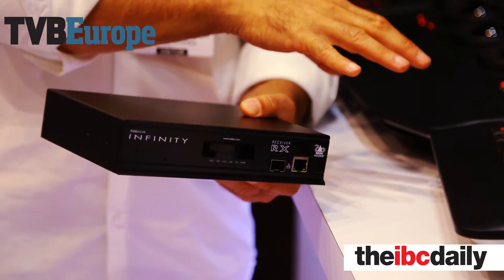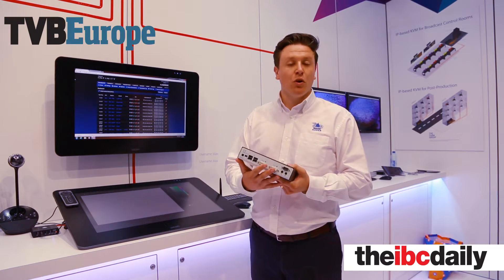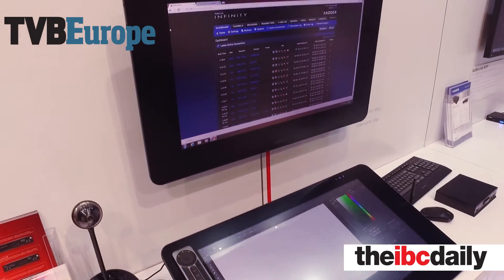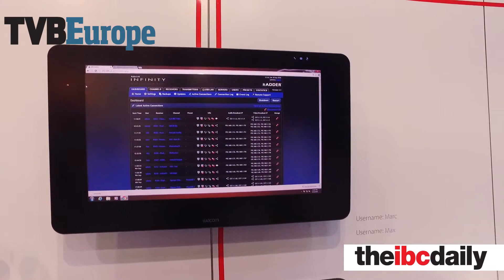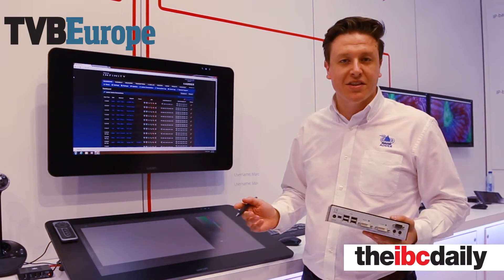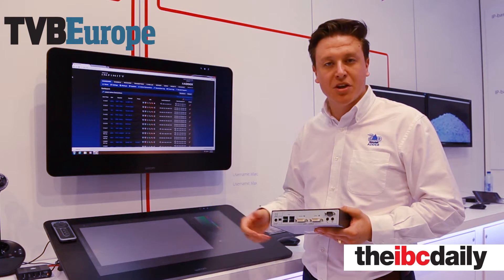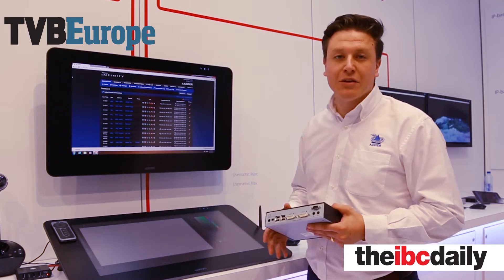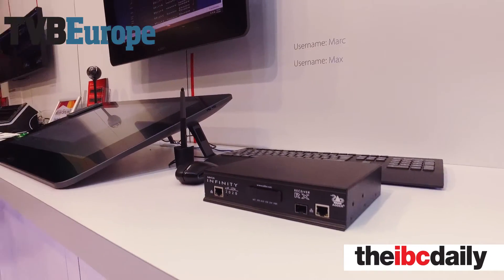Jamie Adkin of Adder Technology walks through the latest IP-based KVM solutions at IBC2016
IP-based High Performance KVM solutions for Broadcast and Post Production. Jamie introduces the new AdderLink XDIP extender plus demonstrates technology partner integration from Wacom and Blackmagic Design.